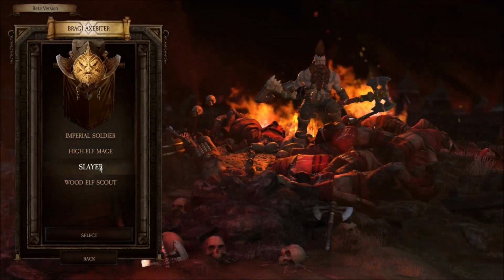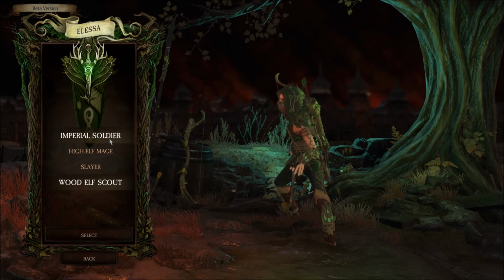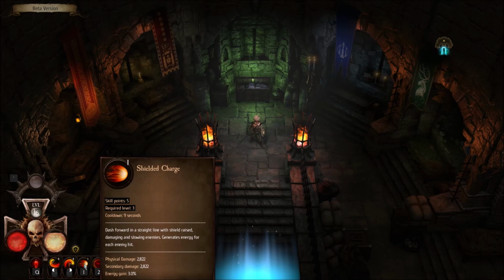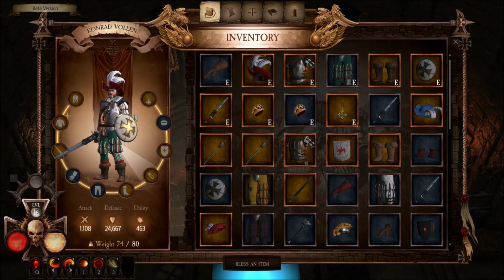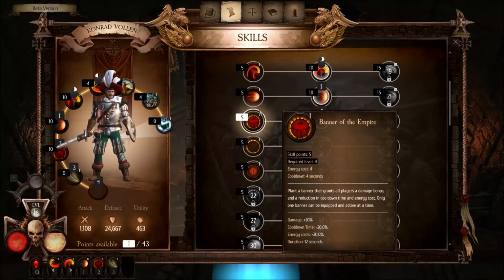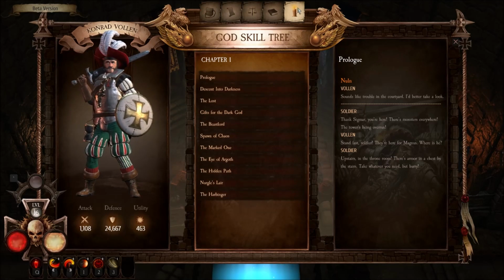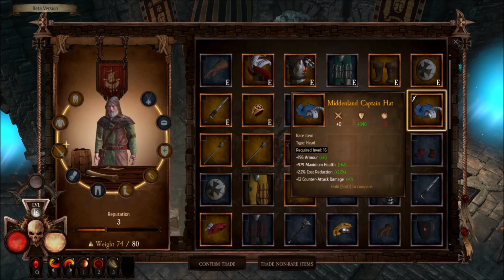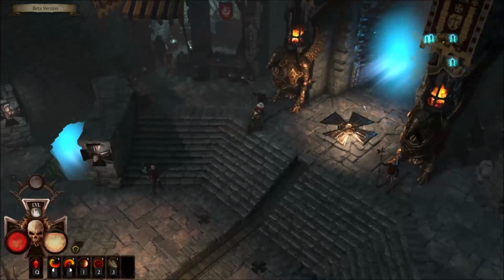Chaosbane First Impressions and Overview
In this video Robin gives his first impressions of the beta gameplay for Warhammer: Chaosbane.

Geeks